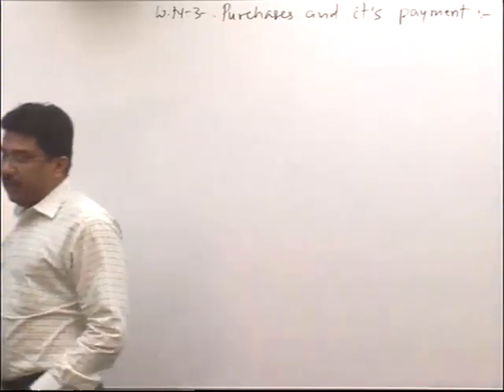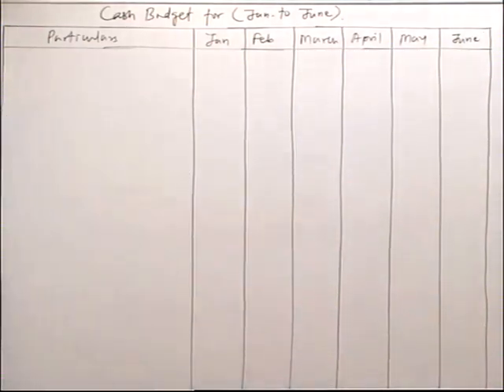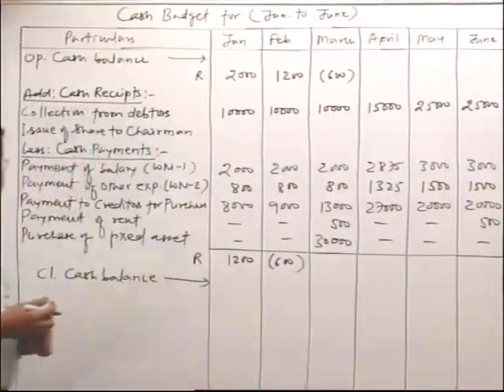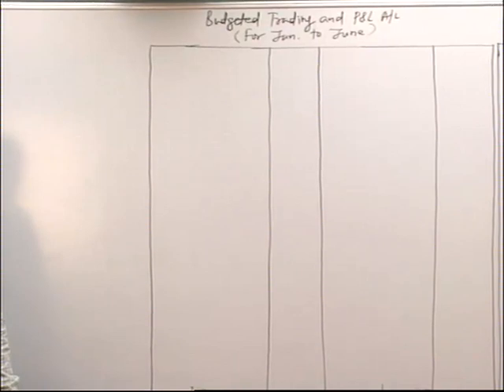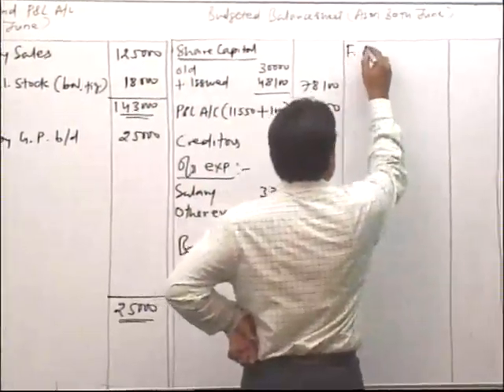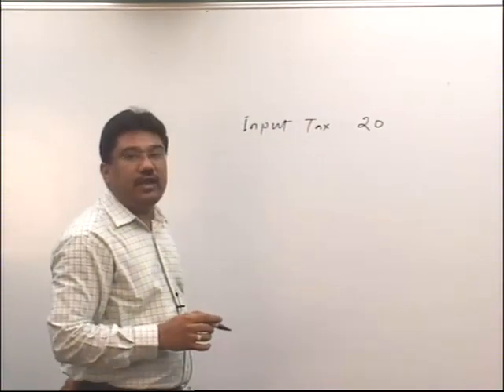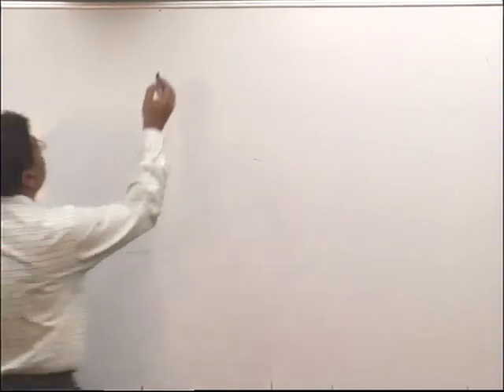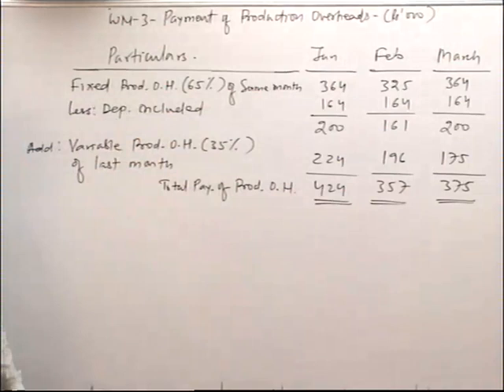HK IPCC FM 11